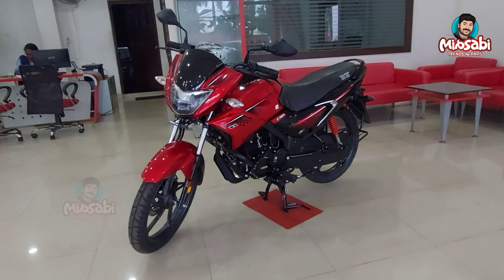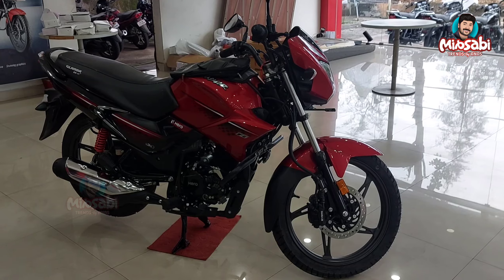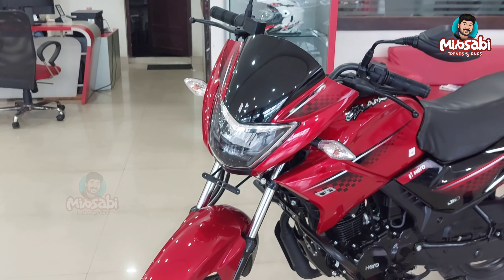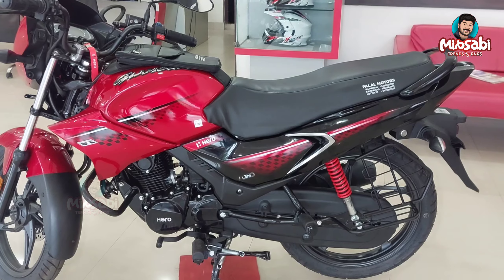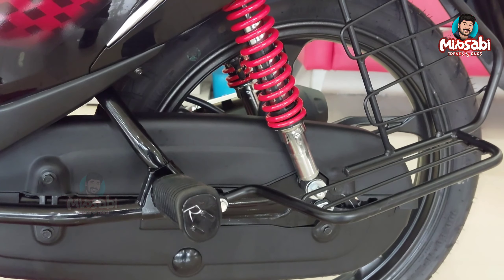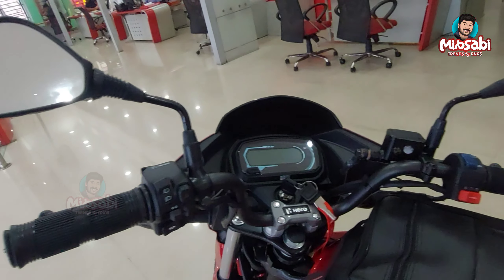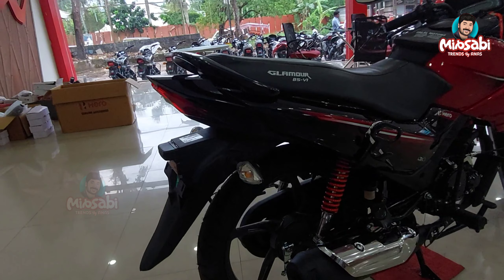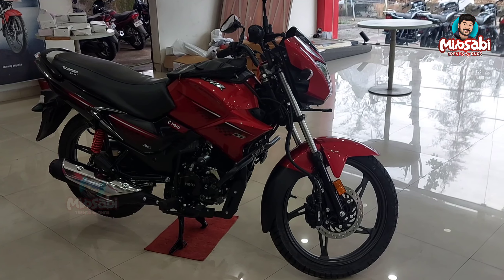Glamour OG Re-Launched | New Updates 2024 | Malayalam Bike Review | Anas Mirsabi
ഹീറോ ഹോണ്ട സ്പ്ളിറ്റ് ആയതിനുശേഷം ഹീറോയുടെ ബാഡ്ജിങ്ങിൽ ആദ്യമായി ഇറങ്ങിയ ഹീറോ ഗ്ലാമർ എന്ന മോഡലിന്റെ റീ ലോഞ്ചിങ് 2023 അവസാനത്തോടുകൂടി നടന്നിരുന്നു. അതിനെ വീണ്ടും ചില പരിഷ്കാരങ്ങൾ നടത്തി ഇറക്കിയിട്ടുള്ള മോഡലിന്റെ വീഡിയോയാണ് മുകളിൽ കൊടുത്തിട്ടുള്ളത്. വീഡിയോ മുഴുവനായി കണ്ടതിനു ശേഷം അഭിപ്രായങ്ങൾ രേഖപെടുത്തുക.

I am anas... I have a big craze on vehicles so most of  my videos will be related to vehicles and also I enjoy traveling , tasting or making diiferrent types of dishes so you can expect similar videos, and obviously there will be videos that are entertaining and useful